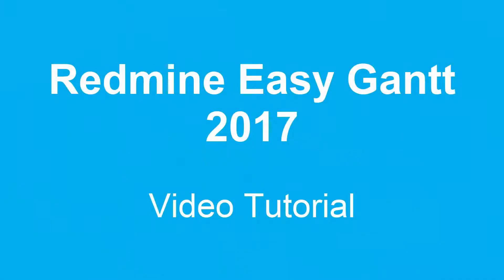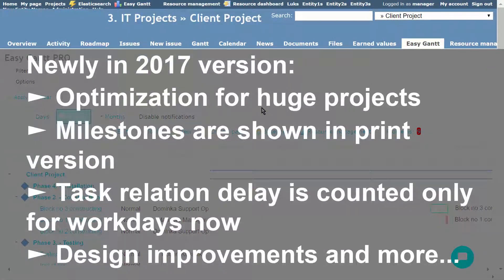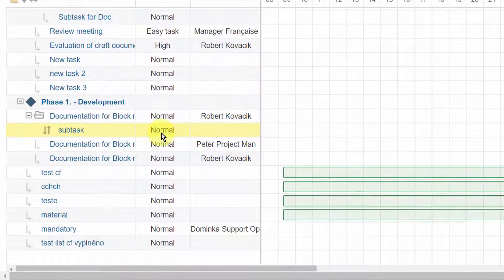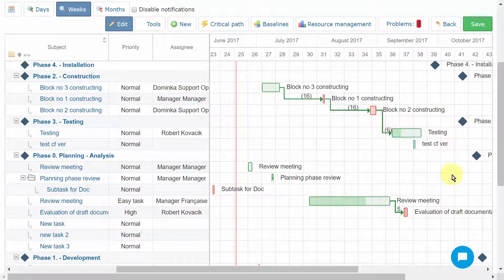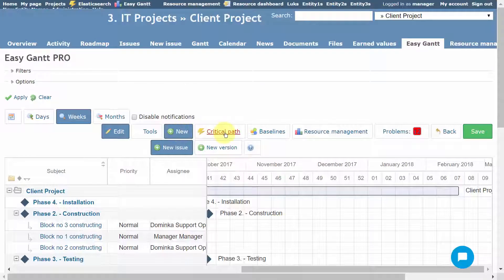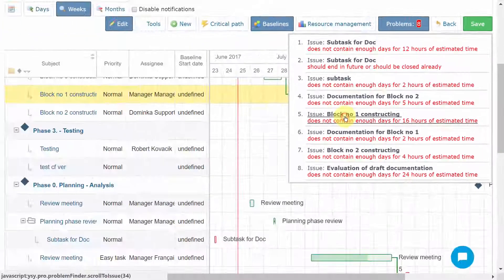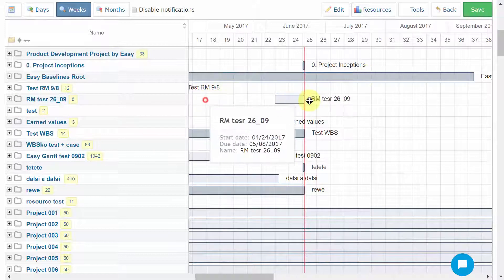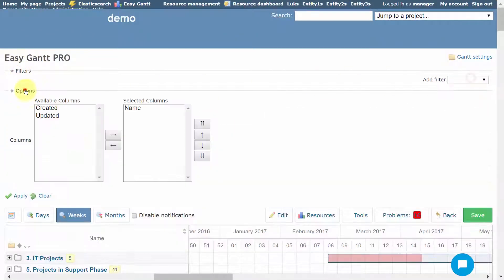Redmine Easy Gantt PRO Plugin 2017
Would you like to easily manipulate with your project tasks? Set the beginning and end dates, adjust timing, set relationships, milestones, and baselines? You can do all of this and more with Project Gantt Chart by Easy Redmine!